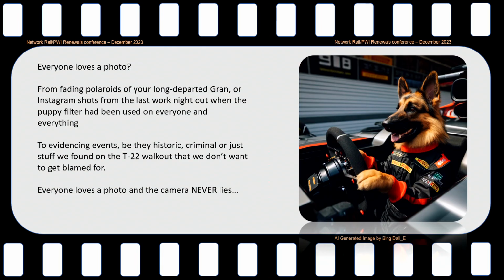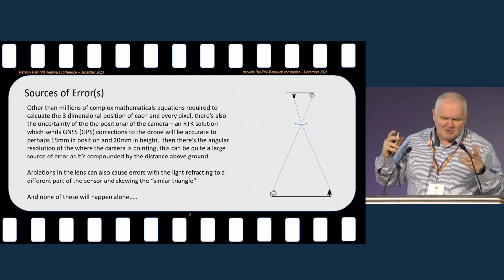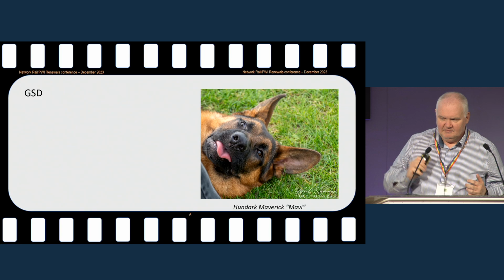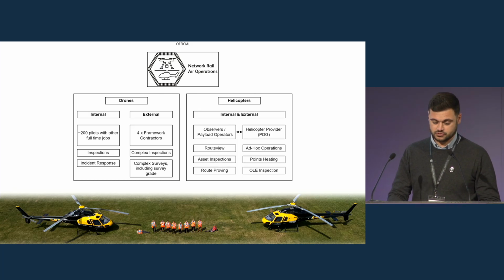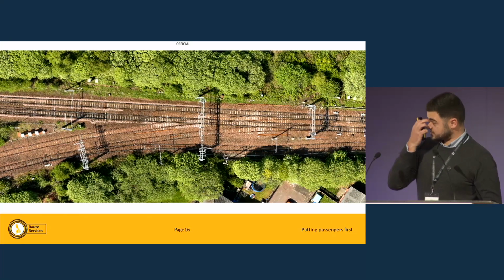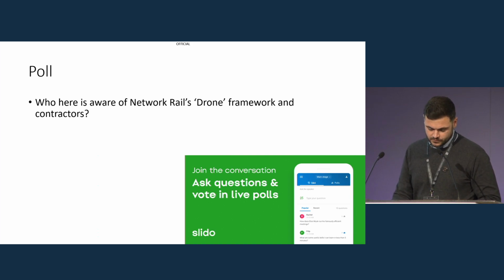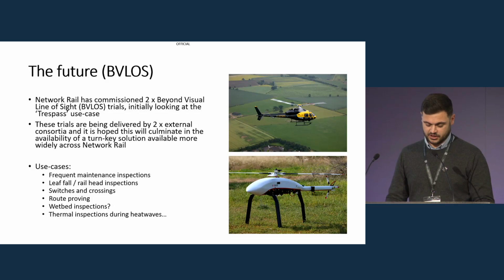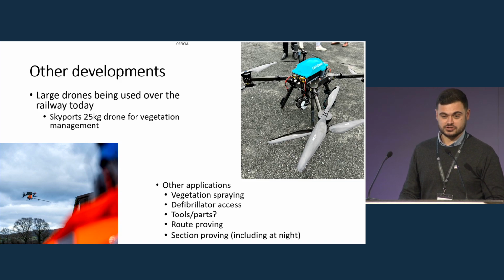Aerial Data Capture - More than just a pretty picture - Colin McAteer, Bradley Sparkes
Aerial Data Capture - More than just a pretty picture
Presentation from Network Rail track renewals engineering conference (Birmingham & Online)
5 December 2023